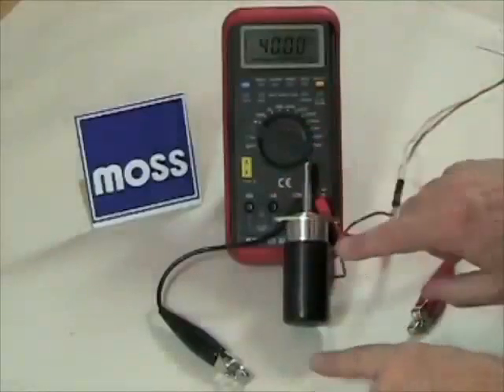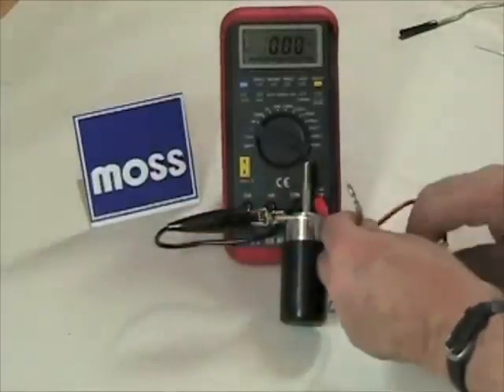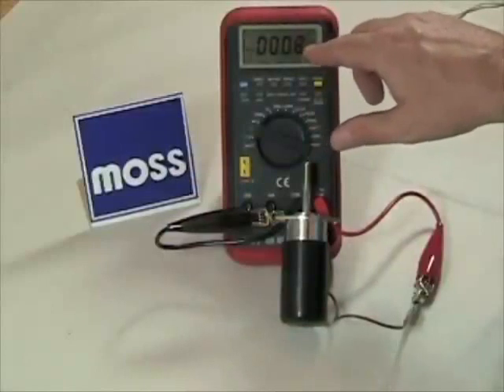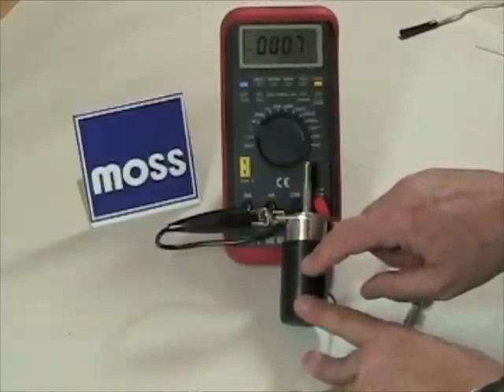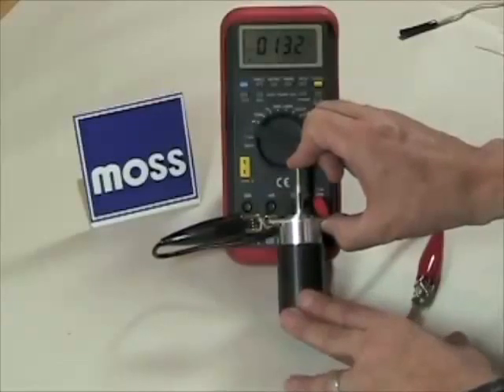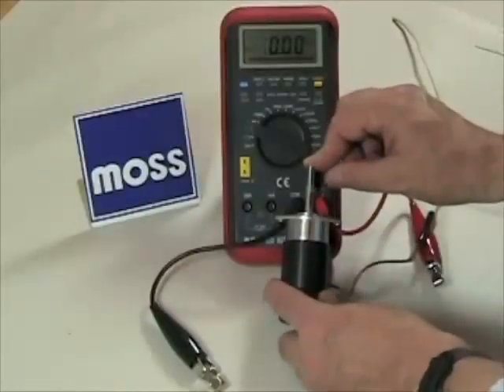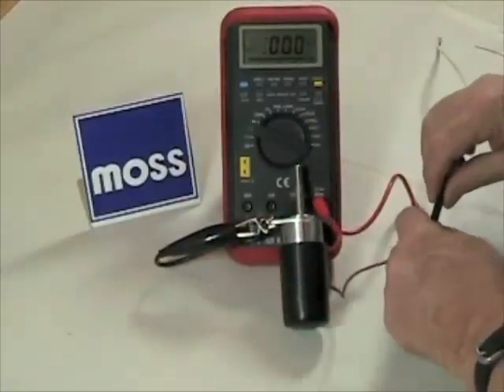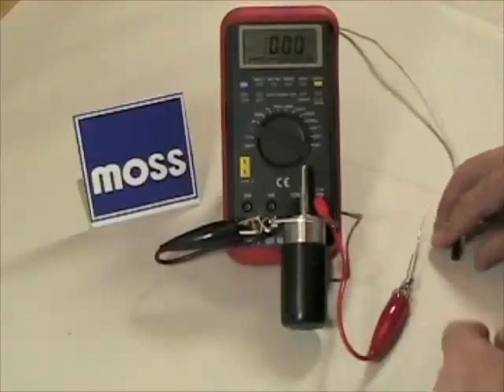Overdrive Transmission - How to Test the Overdrive Solenoid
Overdrive not engaging? Most likely it is the Overdrive Solenoid that is acting up. Our Moss Motors Tech department runs you through the steps needed to test how it is functioning